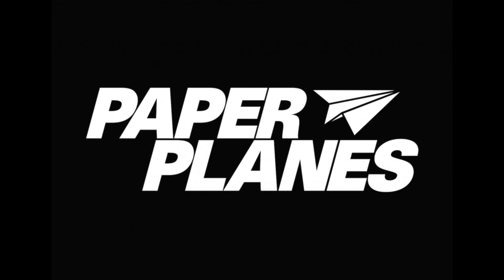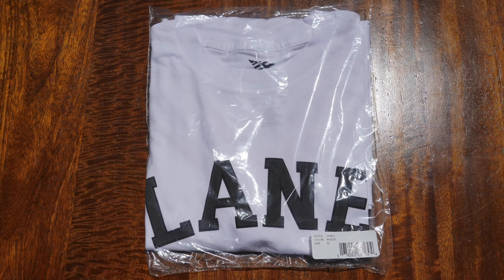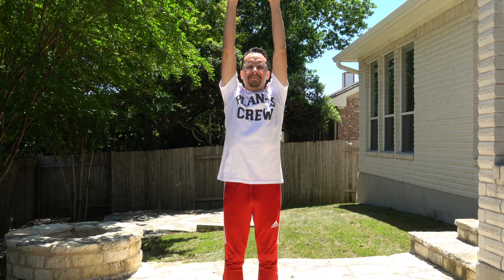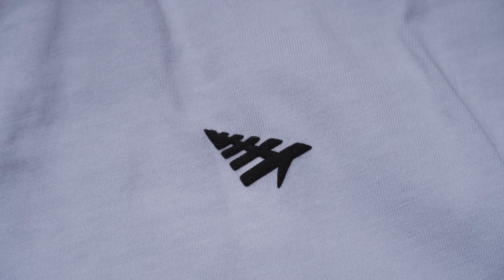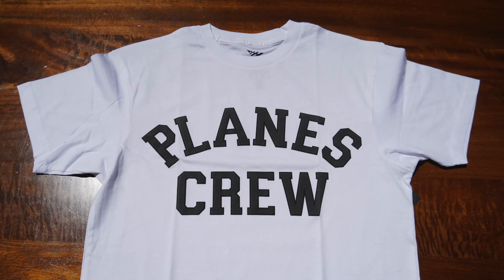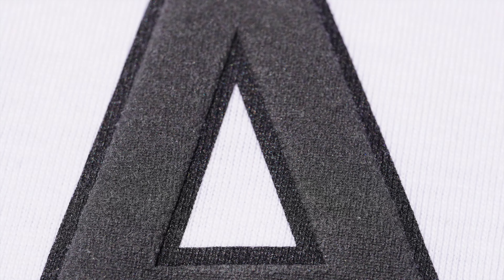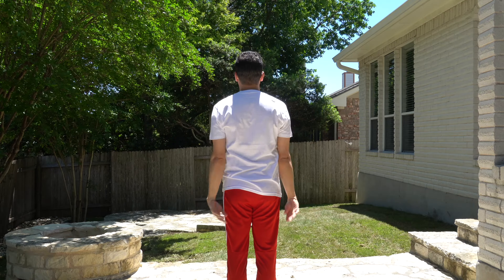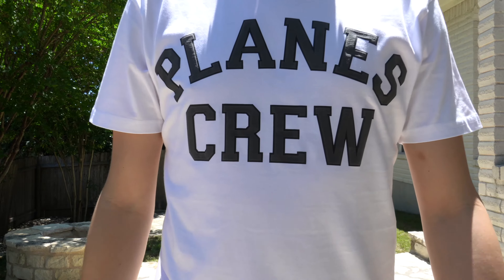Paper Planes "Planes Crew" Tee • Overview & Try-On | DOCUMONTARY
4.26.19 - DOCUMONTARY |  Paper Planes "Planes Crew" Tee • Overview & Try-On

- Dual layer plastisol high-density screenprint on front

- High density plane logo at the back right shoulder

- 5.5 oz weight 100% combed ring-spun cotton